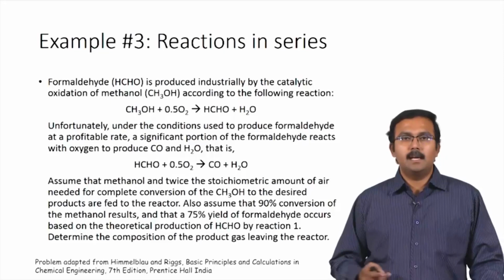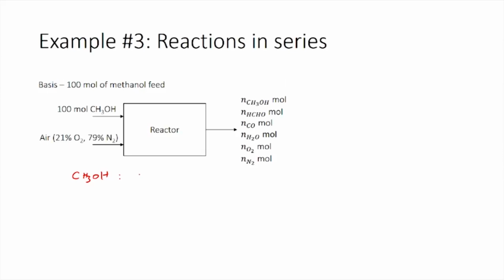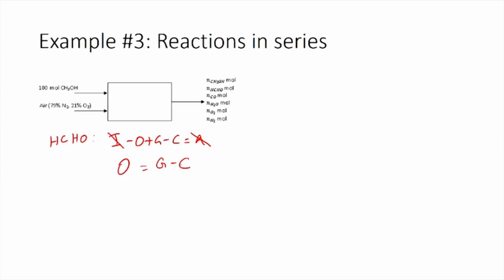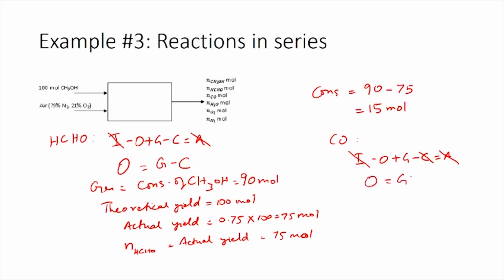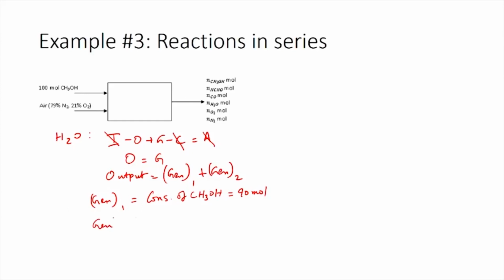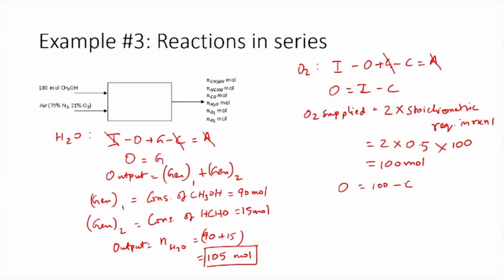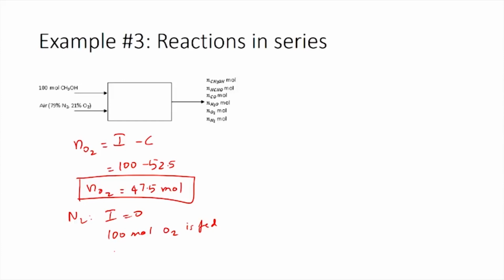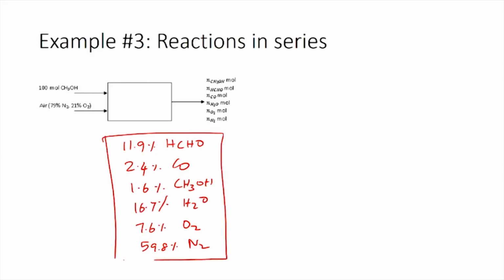Material Balance Calculations for Multiple Units with Reactions - Part 2#ch17sp